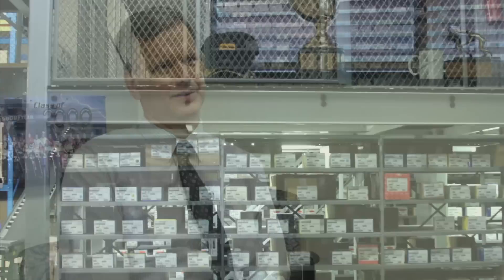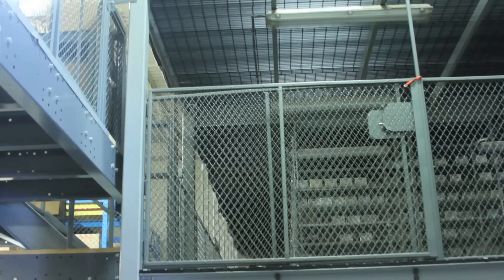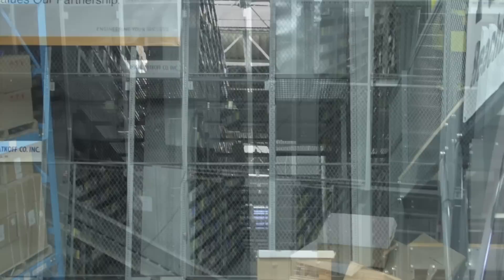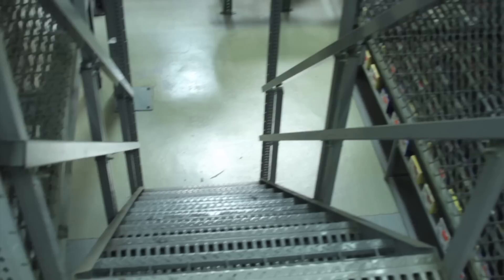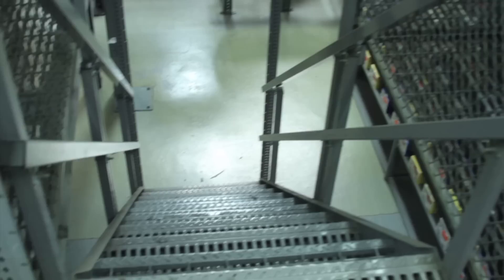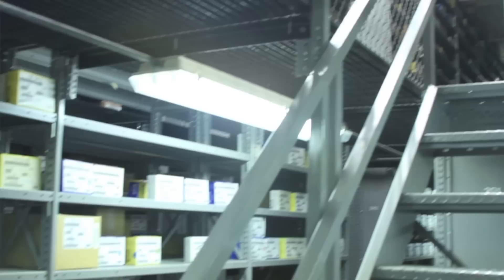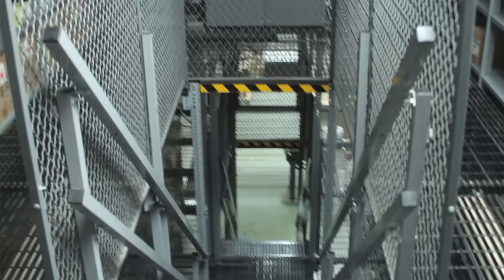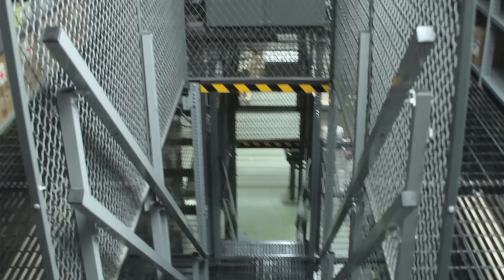Zatkoff Testimonial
Shelving Incorporated is on its second generation of history working with Zatkoff Seals and Packings. Shelving Incorporated founder Jack Schodowski originally worked with Zatkoff's founder, Roger Zatkoff, establishing a partnership that has lasted to this day.

The largest installation in the Zatkoff buildings has been the 3 tiered mezzanine, which adds functional levels to the warehouse. Stacked with Rivet Shelving, the heavy duty mezzanines are packed with high-density storage for many different small parts. We've helped increase their efficiency, imagine how we can help you!